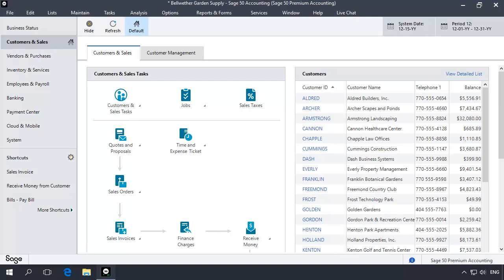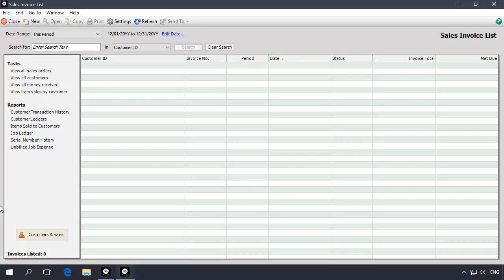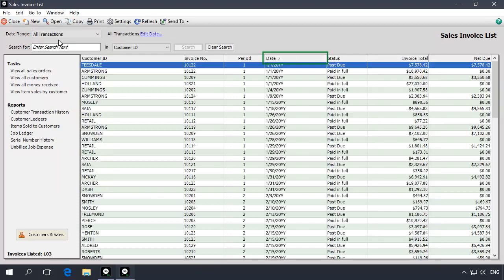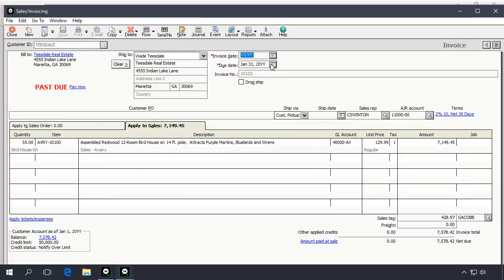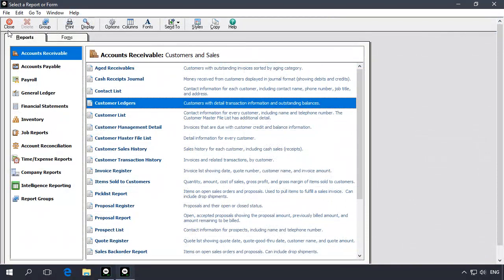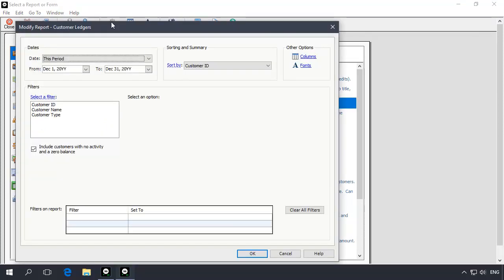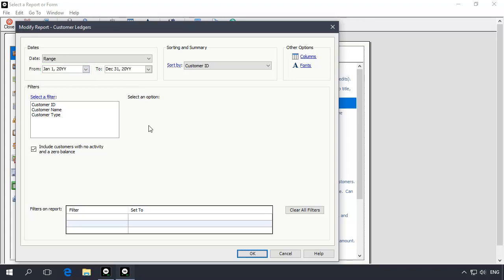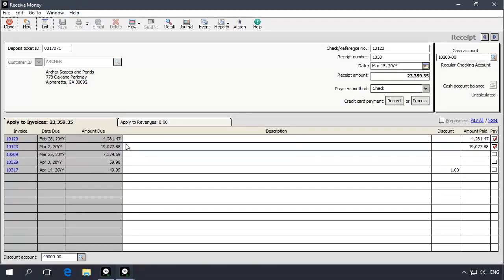Sage 50 US - Accessing Transactions Dated in a Closed Year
In this lesson, you will learn how to access transactions dated in a closed year.